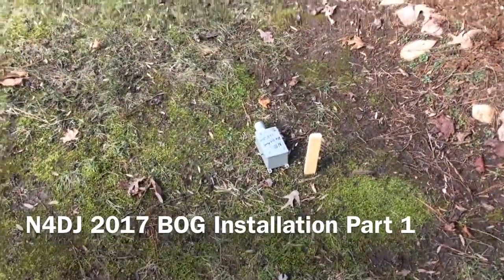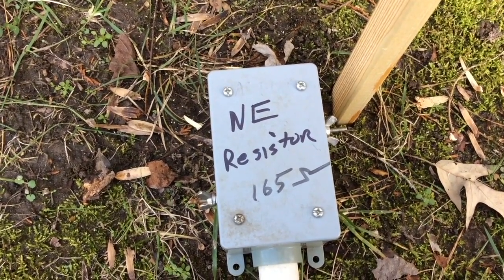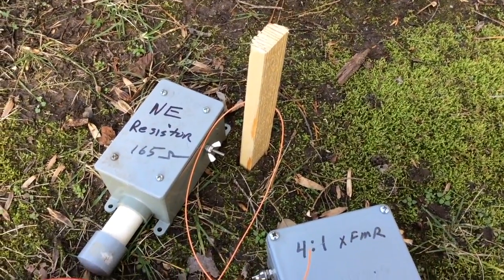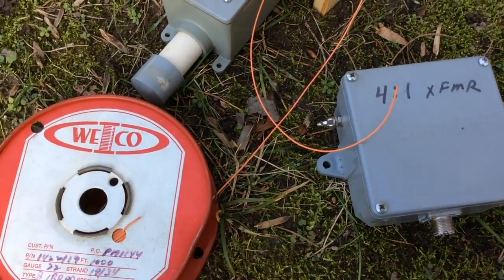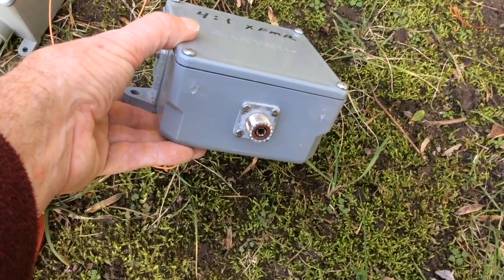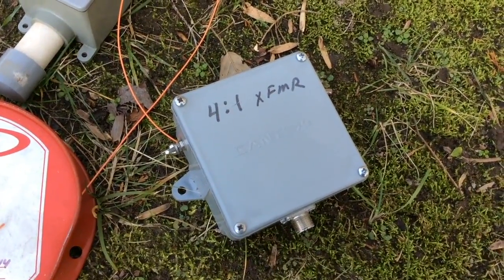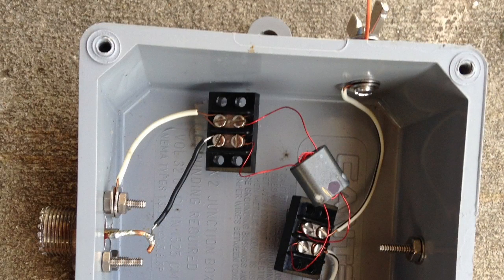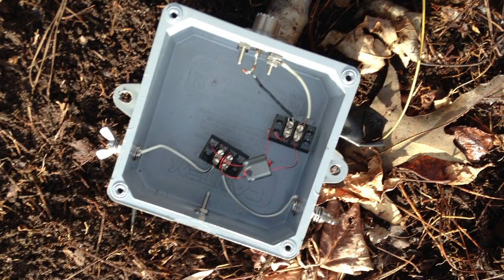N4DJ 2017 BOG Installation